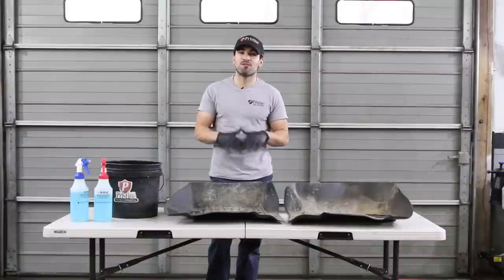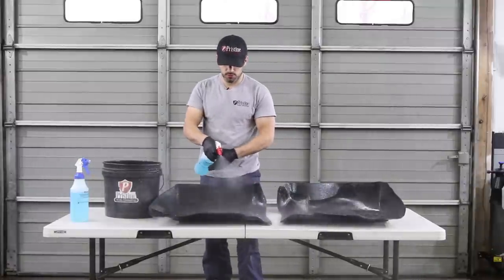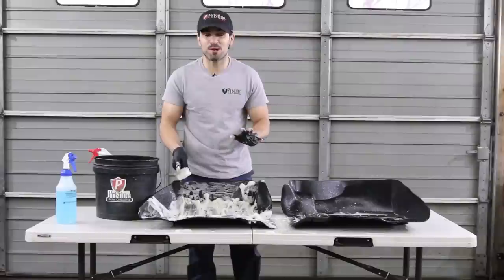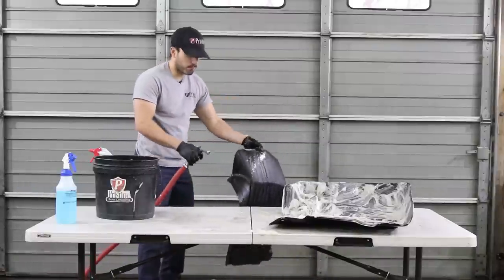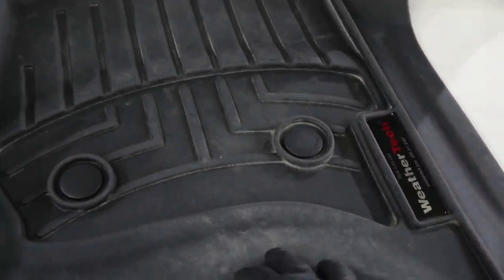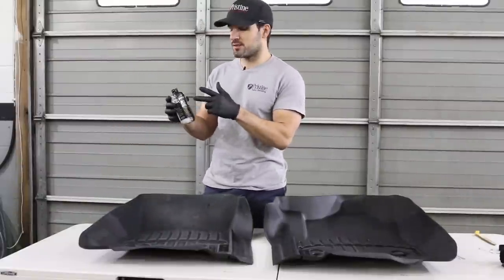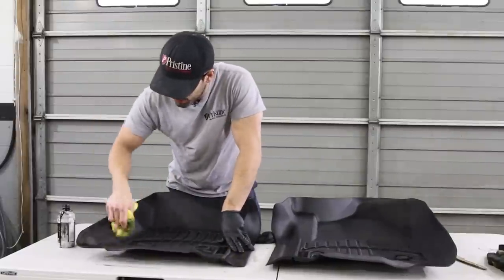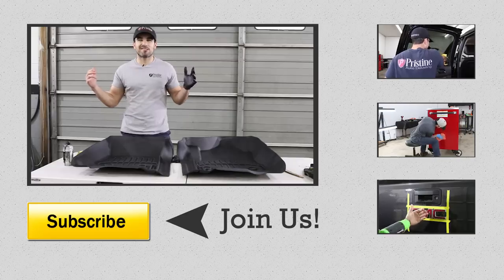How to clean & restore Weathertech floor liners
Hey Everyone!
If you have any questions or comments please feel free to drop a message below!  I read them all and try my best to respond to everyone!

Tuff Shine Tire Brush
Solution Finish